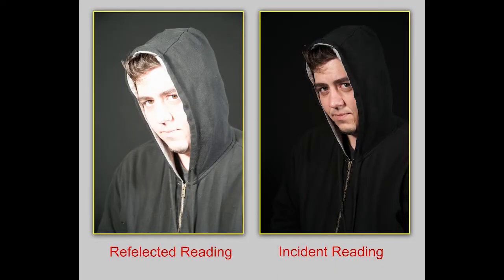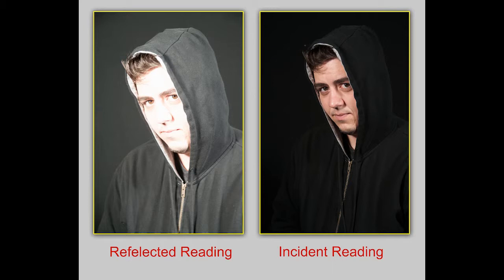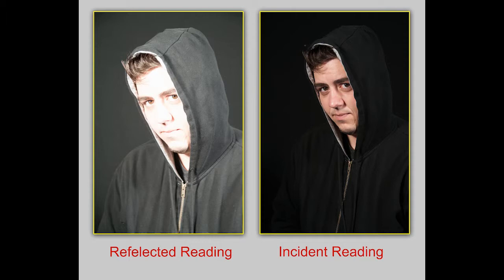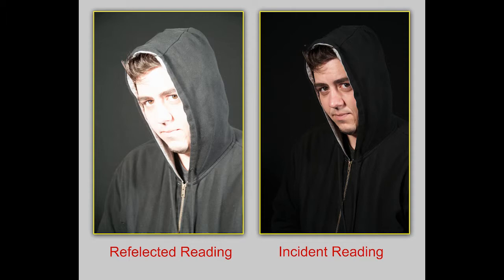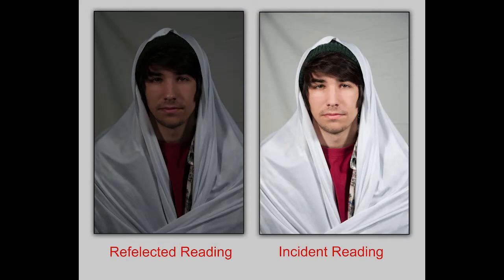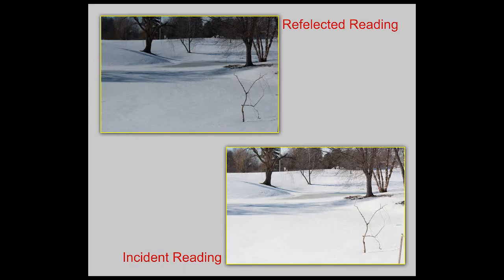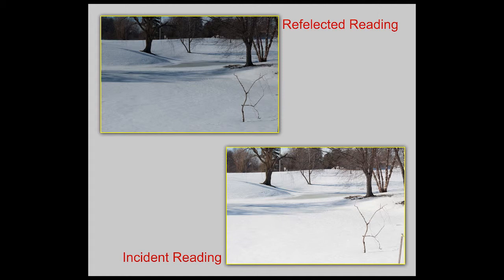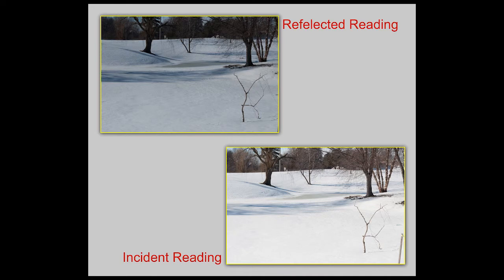Incident Meter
MCC instructor Doug Manley shows how to use an incident meter to take perfect pictures in any lighting conditions.